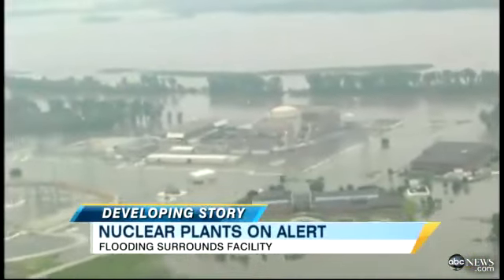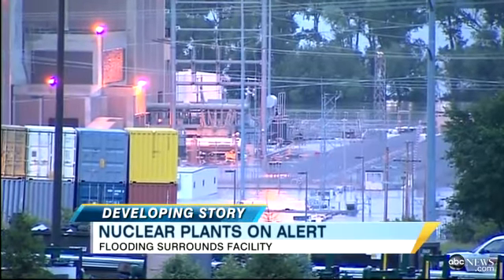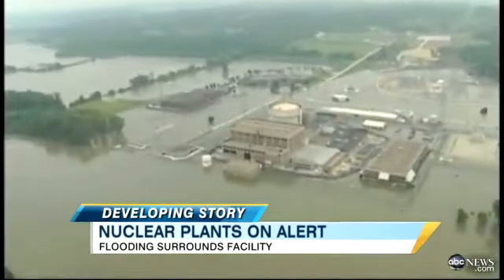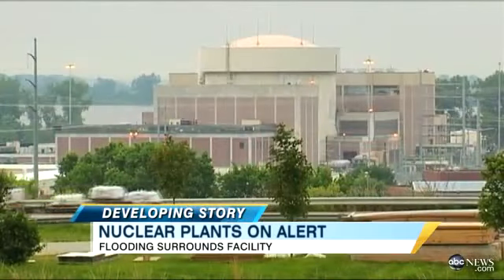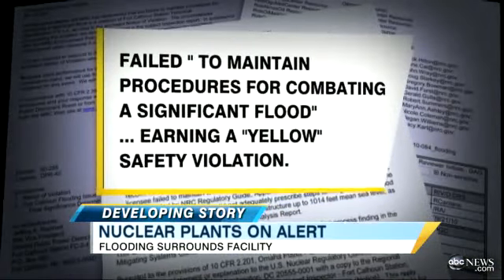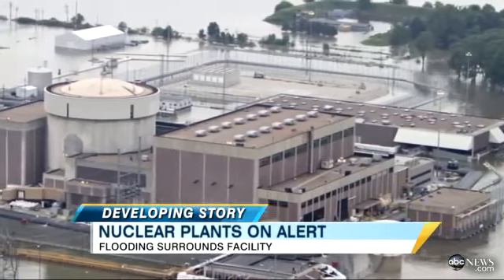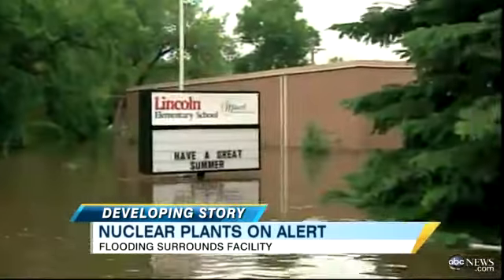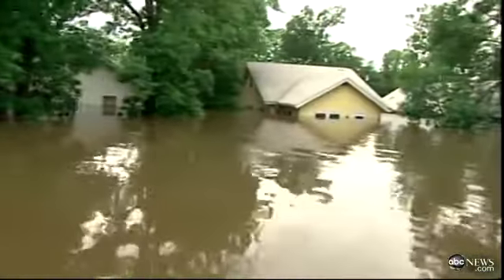6-27-11 Nebraska Nuke Plant Flood Waters Collapse Berm at Fort Calhoun Nuclear Station .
A Nuclear Plant's Flood Defenses Trigger a Yearlong Regulatory Confrontation, If the government sends The head of the Nuclear Regulatory Commission to a site this is serious situation.

The head of the Nuclear Regulatory Commission has been dispatched to a nuclear power plant in Fort Calhoun, Neb., where a berm collapsed Sunday, but the public is in no danger, officials said.

The breach allowed Missouri River flood waters to reach containment buildings and transformers and forcing the shutdown of electrical power.

Backup generators are cooling the nuclear material at the Fort Calhoun Nuclear Station.

The plant has not operated since April, and officials say there is no danger to the public.

Jeff Hanson, a spokesman for the Omaha Public Power District, told The Associated Press that the breached berm wasn't critical to protecting the plant, although a crew will look at whether it can be patched.

"That was an additional layer of protection we put in," Hanson said.

Nevertheless, federal inspectors are on the scene.

Meanwhile, there was no protecting thousands of homes in Minot, N.D., where flooding of the Souris River hit its peak today, flooding more than 4,000 homes, including Leslie Dull's.

"When you actually see your house," Dull said, "and you know it's not just your basement, it's your whole house, it's ...

"I'm sorry," she said, as she broke down crying.

There is some good news: The river in Minot peaked two feet lower than expected. But it is nearly 13 feet above flood stage and it is expected to stay near that level for days.

"It could be two to four to six weeks, or more, before the water actually goes back into its banks ... [and] before [residents] get to come and see their houses," Brig. Gen. Bill Seekins of the North Dakota National Guard
Seekins described the scene as "almost apocalyptic."

Sgt. Dave Dodds of the North Dakota National Guard said heavy rains from Saturday will keep the river at its historic crest for longer than expected.

"Authorities were hoping for maybe a day or two before it started to recede, but you can add maybe an additional 24 hours onto that," Dodds said.

Minot Mayor Curt Zimbelman said the devastation may be even greater than expected.

"I think we're going to reach probably 4,500 [homes] before this is all done, where we've got a lot of water on these homes," Zimbelman said.
Forecasters said scattered storms were in today's forecast, but the worst part of the storm will likely to be south and east of the Souris River Basin.